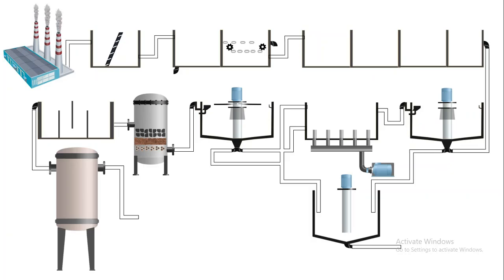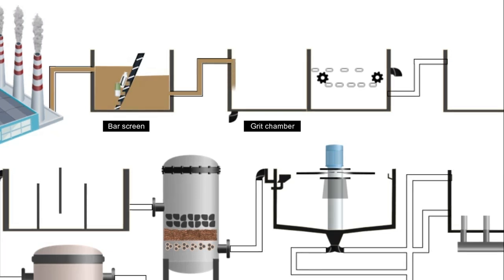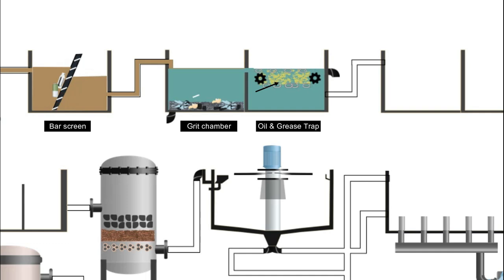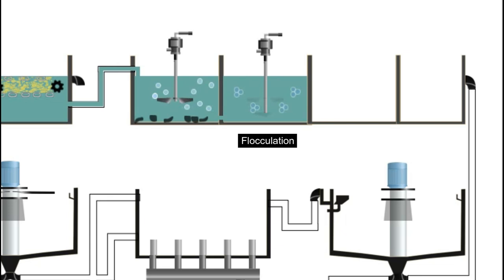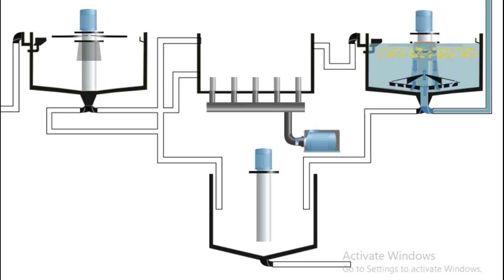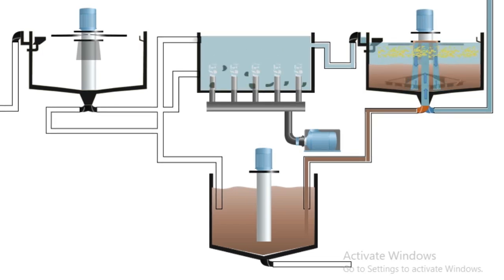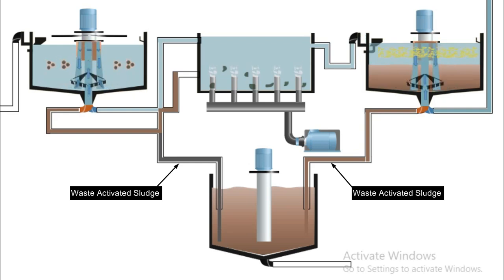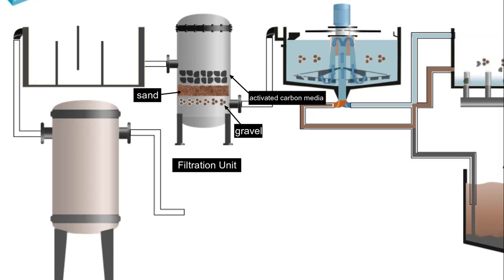Wastewater Treatment Process Explained I Wastewater Plant Working Animation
This video I have created using Edrawmax
Credits: @WondershareEdrawsoft

Industrial Wastewater treatment Plant
How Wastewater Treatment Plant Works ? Wastewater Treatment Process Explained!

An Effluent Treatment Plant (ETP) and Sewage Treatment Plant (STP) play a vital role in protecting water resources and the environment. These plants are designed to treat domestic sewage and industrial wastewater, removing harmful contaminants before the water is released or reused. The industrial waste removal process involves multiple stages, such as screening, sedimentation, aeration, chemical treatment, and disinfection to ensure pollutants, toxins, and organic waste are effectively removed.

An environment-friendly effluent treatment plant uses advanced technologies to reduce chemical usage, recycle treated water, and minimize sludge generation, promoting sustainability. These wastewater treatment systems help industries comply with environmental regulations while preventing soil and water pollution. By treating effluent responsibly, industries contribute to clean water conservation, public health protection, and a greener future.

Efficient effluent treatment plants, sewage treatment plants, and wastewater treatment processes are essential for eco-friendly industrial development and sustainable resource management.

wastewater treatment plant
wastewater treatment
sewage treatment plant / sewage treatment
water treatment plant
industrial wastewater treatment
water purification process
sludge treatment
environmental sustainability
Wastewater treatment working model
Wastewater treatment process
Wastewater treatment process explained
drawing Wastewater treatment plant layout
Wastewater treatment model
Wastewater working model
Wastewater purification working model
Wastewater purification process
primary clarifier
secondary clarifier
aeration tank process
sand filteration
ozontion process
grit chamber
types of grit chamber